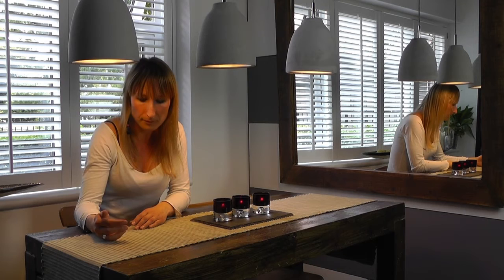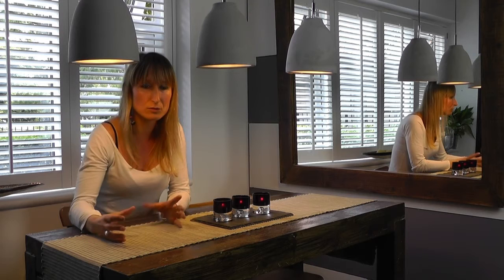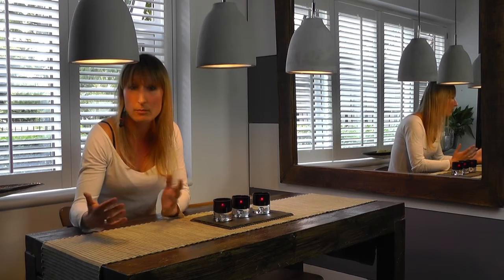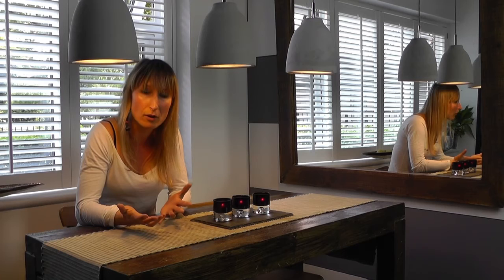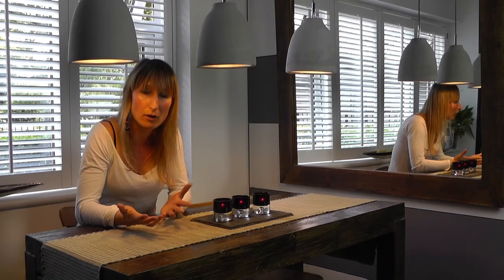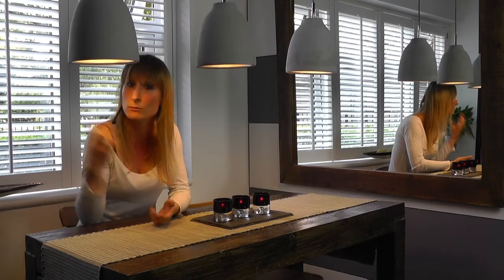Lights - It's not just about buying bulbs - Interior Design Tips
You can read our heavily researched and thorough blog (with extra resources and free downloadables)

Are you starting an interior design, decorating, styling or architecture business?